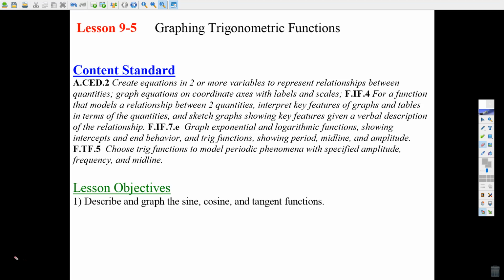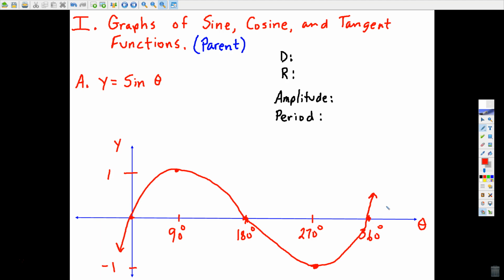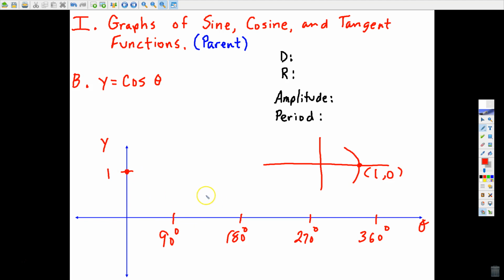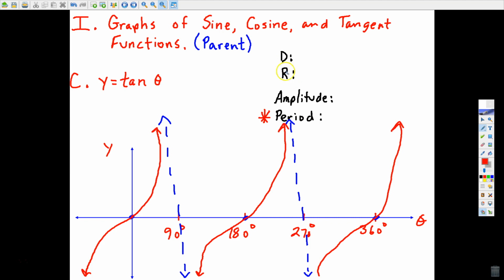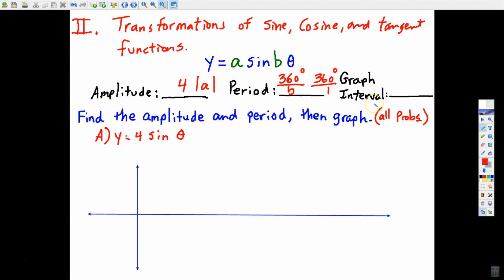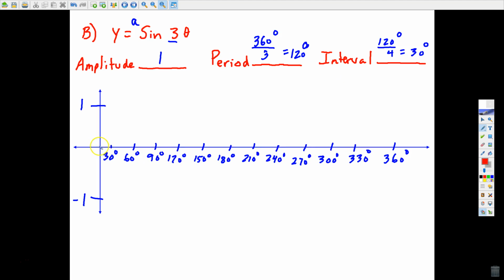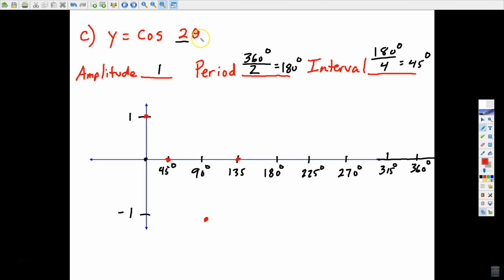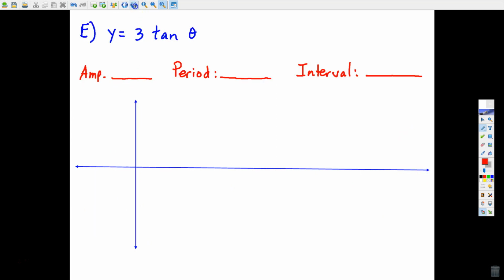Lesson 9 5 Class Notes